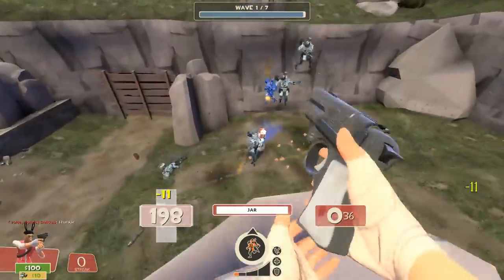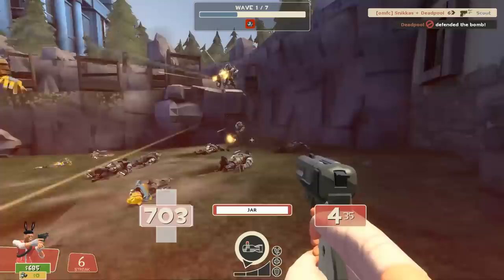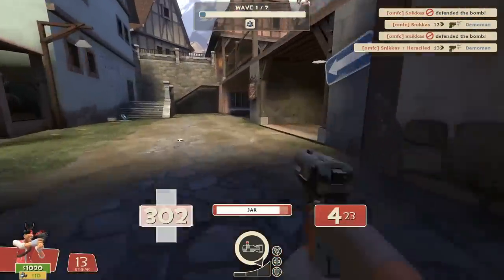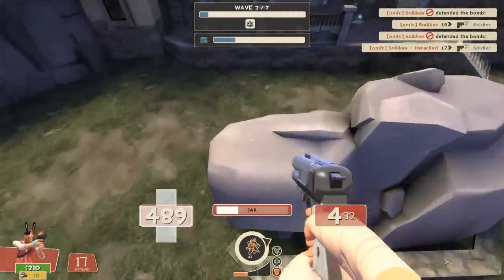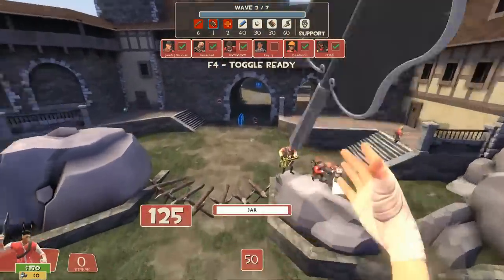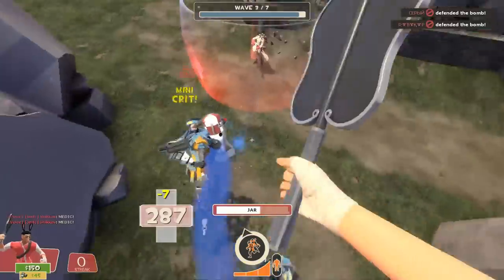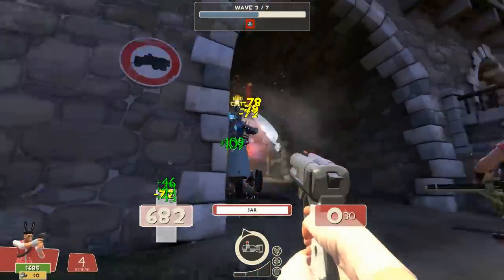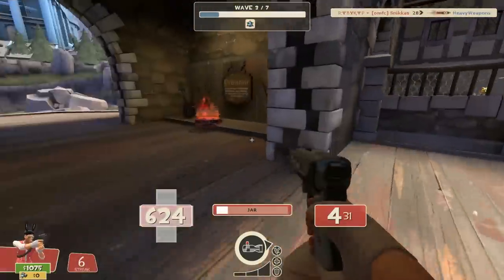TF2: MvM Basic and Advanced Guide | How to play Scout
The MvM series is coming to an end. Its not the last video
but we are almost there ;)
The scout is a key essential part of almost every MvM group and hereby i explain what his abilities and tasks are.
If you can listen to more then 10 minutes, you are welcome to get filled in with all the pro tips that i have to offer.
For those who need this Knockledge but its simply a too long video, you cannot be helped anymore.

Recorded with: AVerMedia - Live Gamer HD: